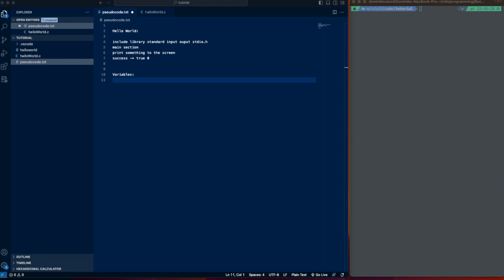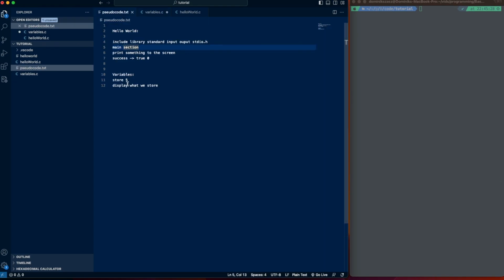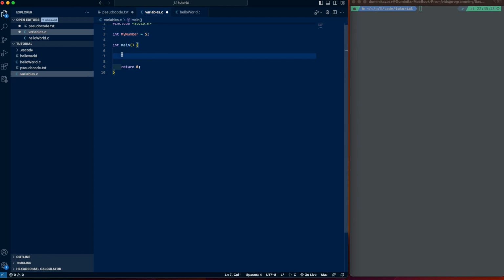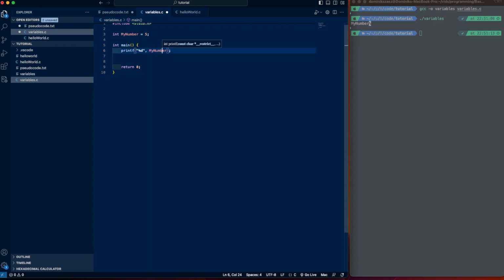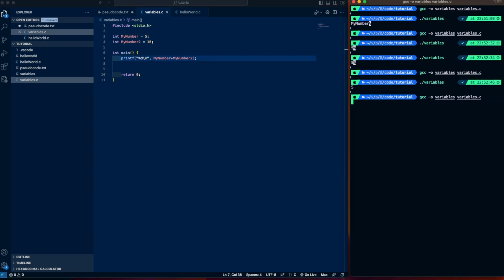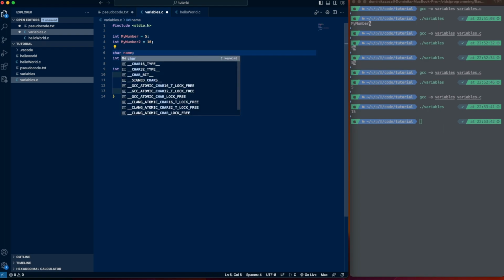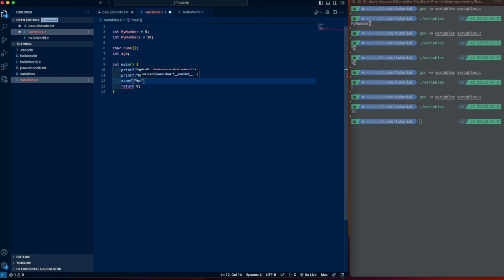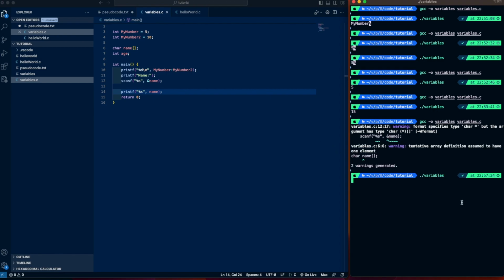Basics of C Pt 2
This is the first part in the series on The Basics of the C Programming Language.